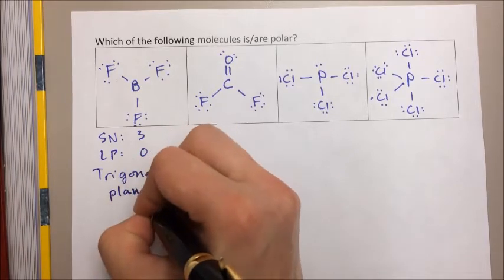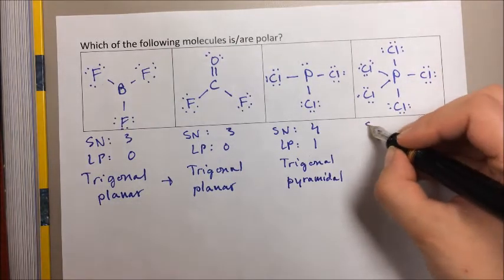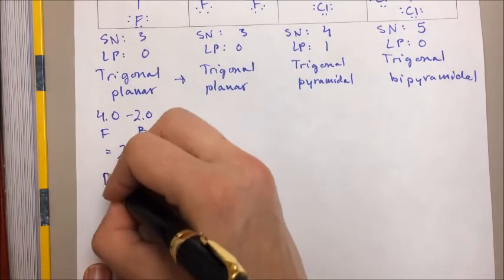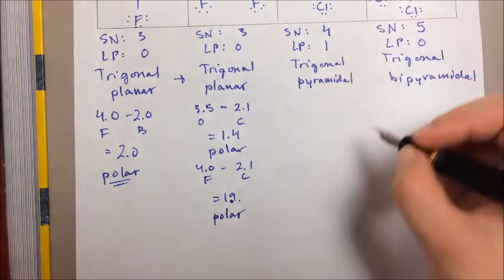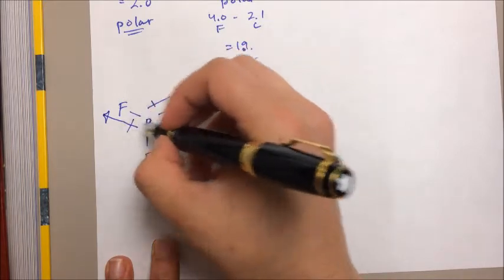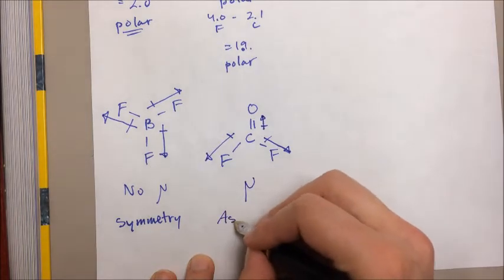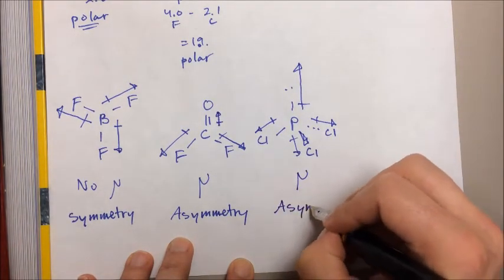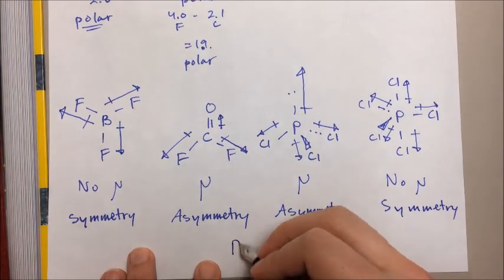Determining Molecule Polarity (Exam 2, MC 17)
Walkthrough of exam 2, MC 17, determining which molecules from a given list of Lewis structures, are polar